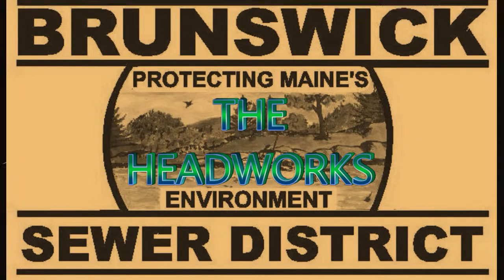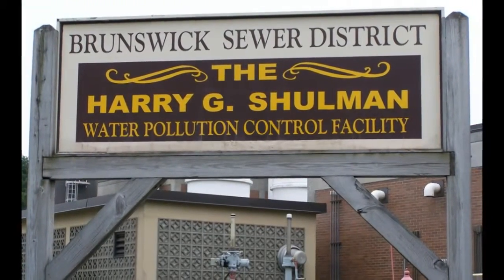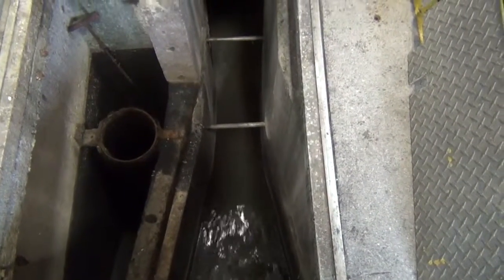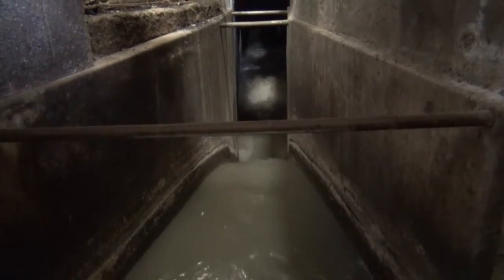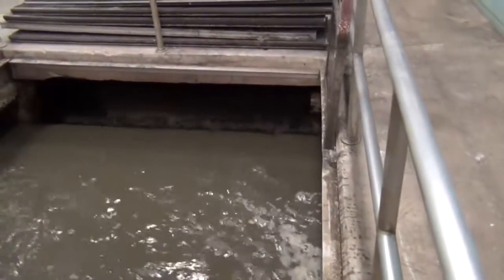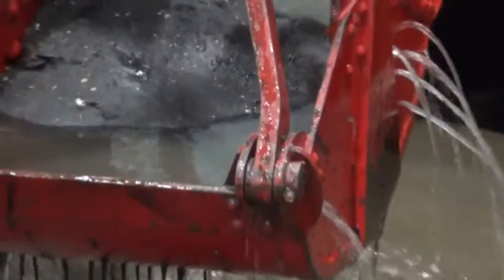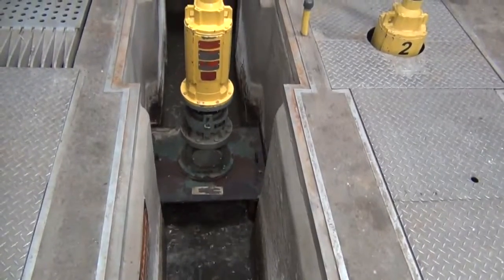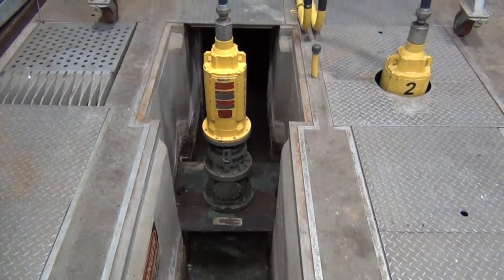Headworks - The old days (Prior to 2018)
The first stage of treatment where grit is removed and other solids are ground into smaller, more manageable, sizes.